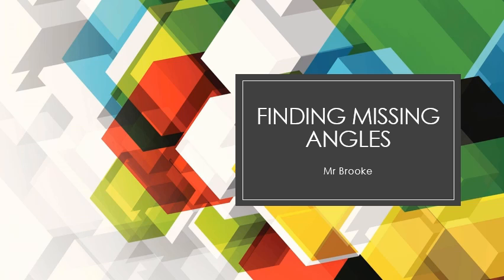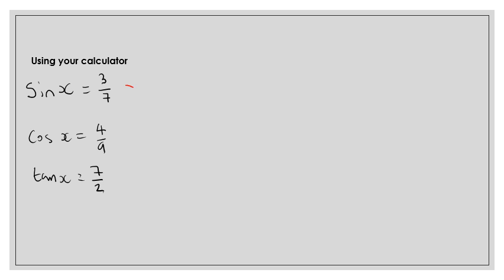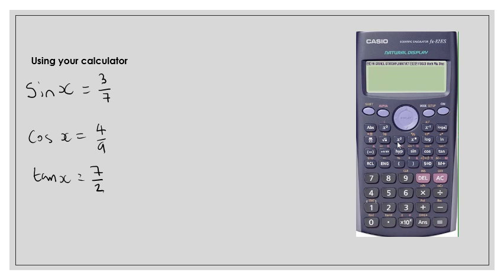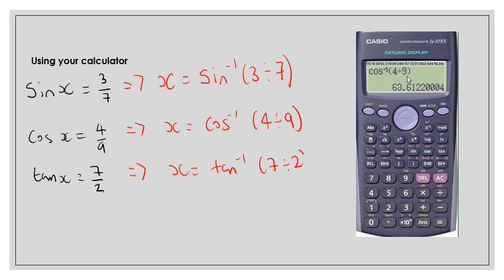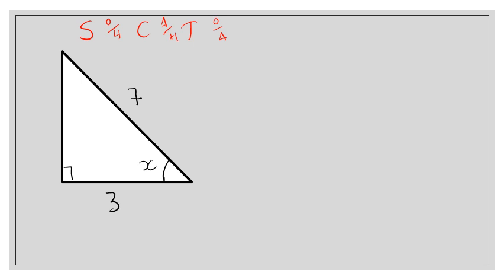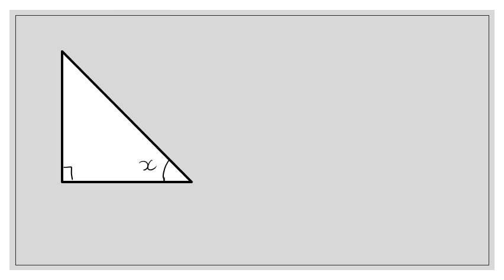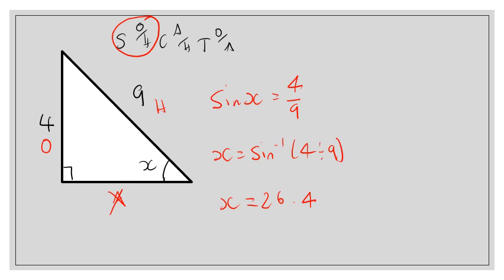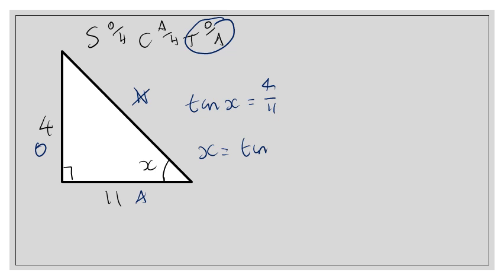Finding missing angles BRM